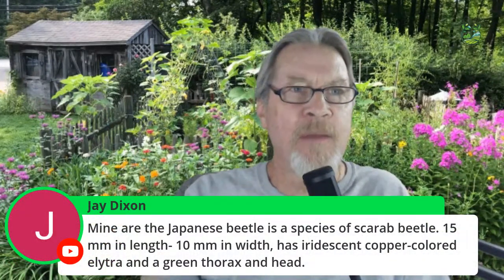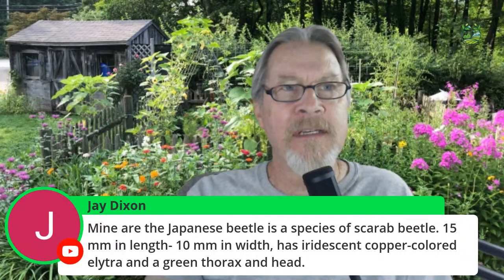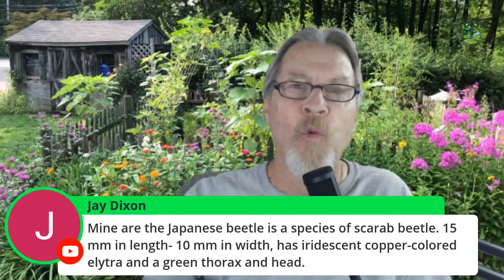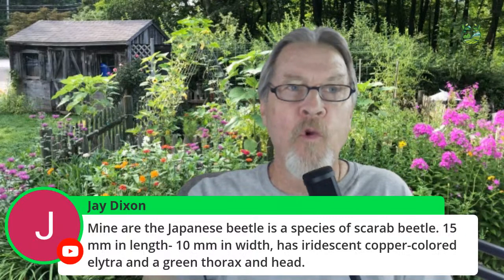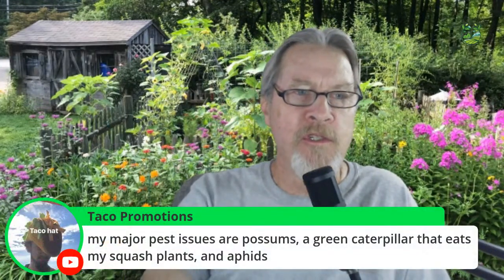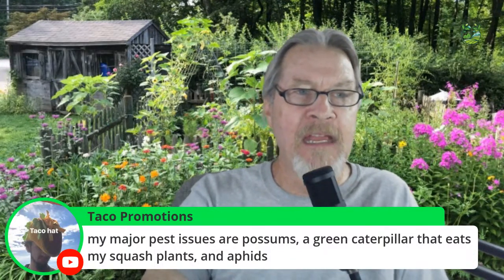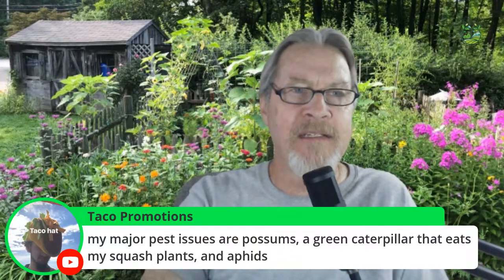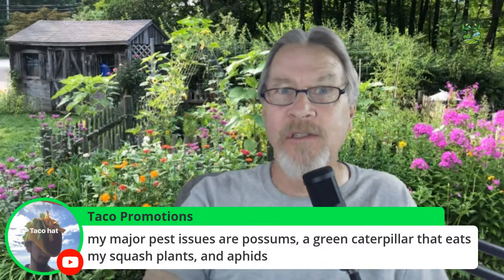When to Pull Plants During the Gardening Season (Q&A)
Gardener Scott discusses considerations for end of season garden activities, answers gardening questions, shares his gardening philosophy and much more. Your Gardening Week (Live) #74

0:30 – Japanese Beetles/Harlequin Bugs
6:10 – Lightning Bugs
6:35 – Aphids/Caterpillars
7:15 – Storm Damage
10:45 – Pulling Plants: Pumpkins
14:30 – Pulling Plants: Saving Enough Seeds
16:50 – Pulling Plants: Cucumbers
18:35 – Green Onions
19:00 – Garlic
20:35 – Deformed New Growth
24:15 – Native Wildflowers
27:10 – Preparing Flower Beds
29:10 – Feeding Hummingbirds
30:05 – Garden Lights
30:45 – Ripening Tomatoes
32:20 – Background Pic: Pamela Corsi – Combining Vegetables and Flowers
36:20 – Alfalfa Pellets
41:00 – Tomatillos
46:55 – Mulberry Trees
48:55 – Huckleberries
49:55 – Harvesting Ground Cherries
53:15 – Unique Bean Varieties
54:25 – Seed Savers Exchange/Baker Creek
56:45 – Pulling Off Shade Cloth
1:00:40 – GS’s New Pup: Mala!
1:02:00 – Seed Savers Exchange
1:03:50 – Dogs in the Garden
1:11:25 – Pulling Plants: Okra/Sweet Potatoes
1:12:55 – Cutting vs Pulling Roots
1:15:35 – Pulling Plants: Second Seasons
1:17:40 – Pulling Plants: Peas and New Growth
1:20:00 – Okra
1:20:40 – GS Philosophy: Fear in the Garden - Wasps

2.) Watch the ads whenever you can. It just takes a few seconds and helps me a lot.

3.) If you use Amazon and want to buy anything at all, click through with this